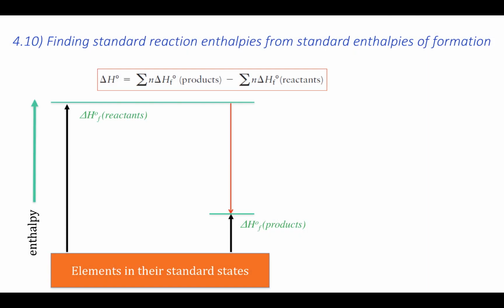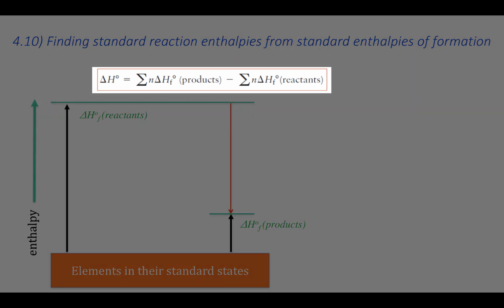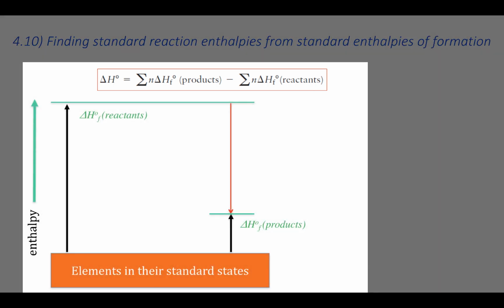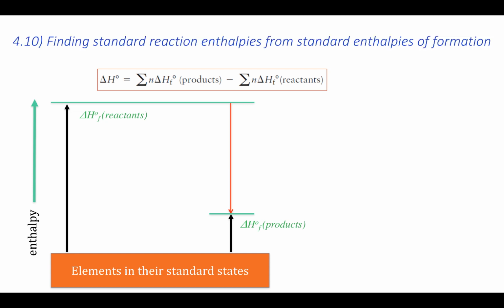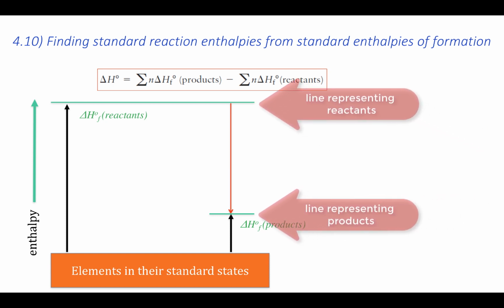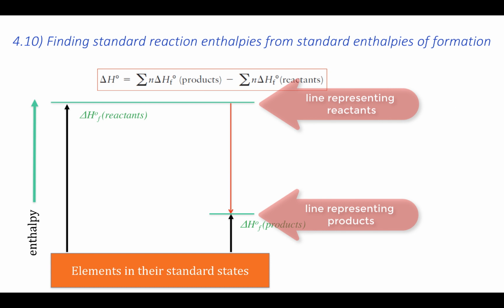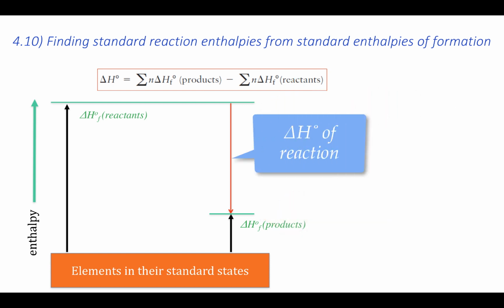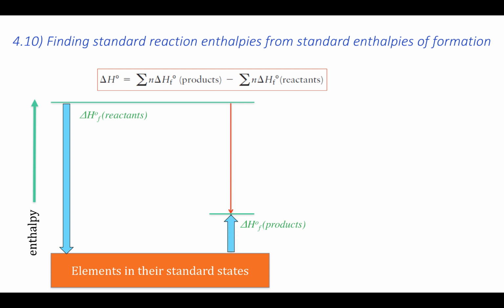Hess's law applied to enthalpy of formation